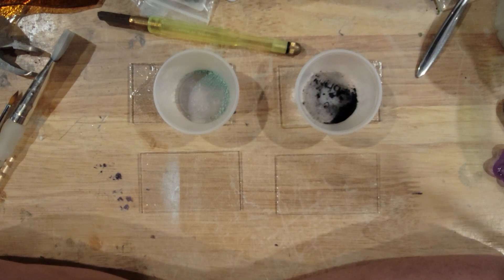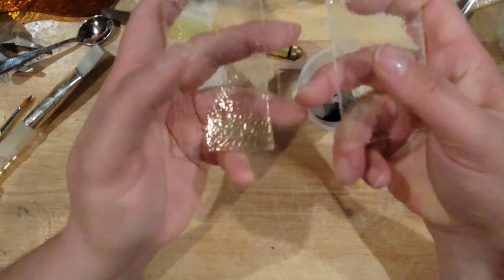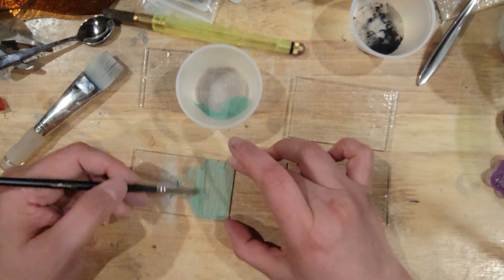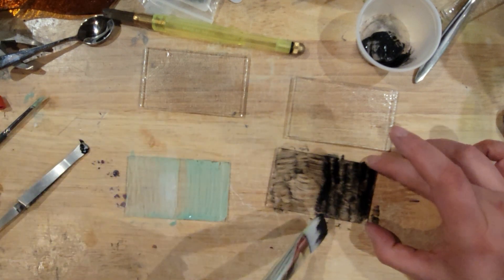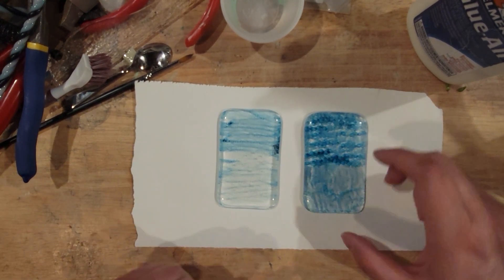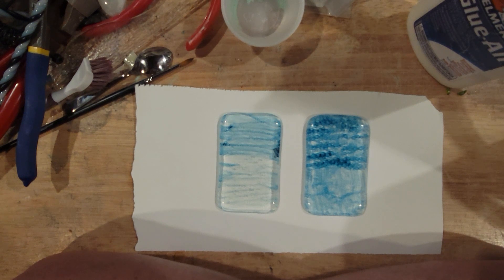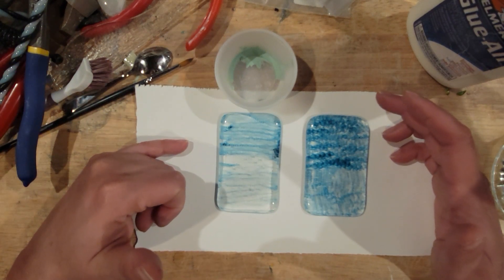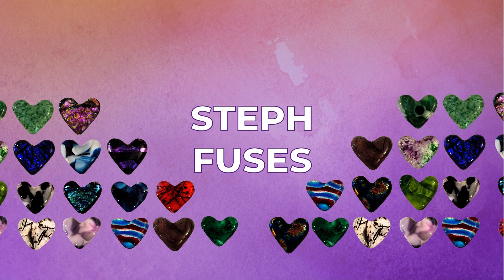Who Has Better Bubbles Copper Carbonate vs Copper Oxide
Many people have asked me about Copper Carbonate, so I picked some up and tested it!

Here are the results, not what I was expecting.

Europe (Etsy):